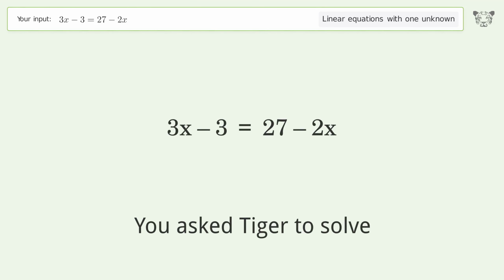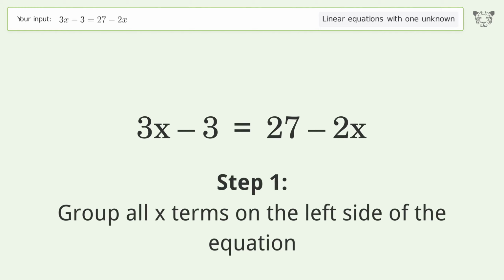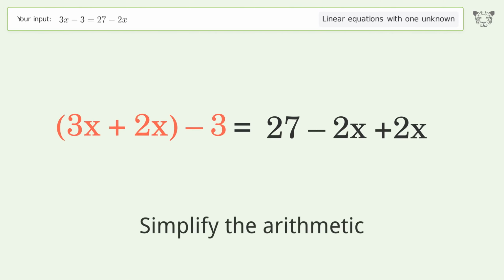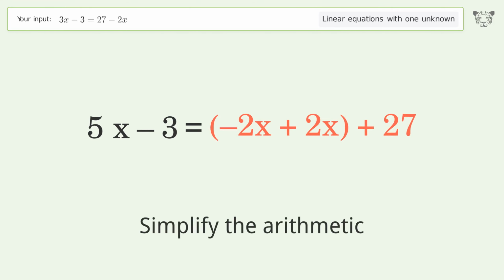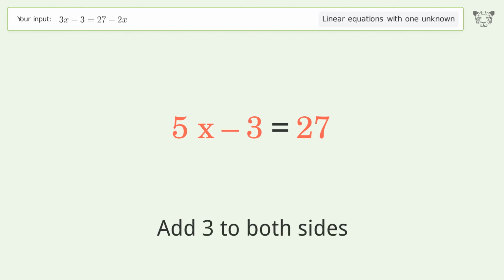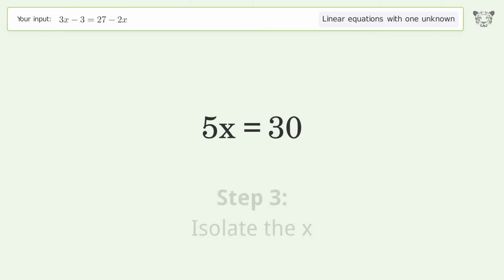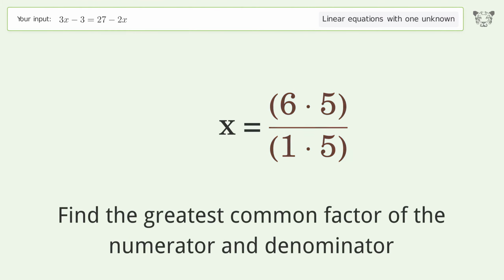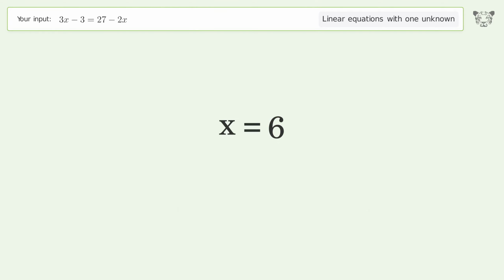Solve 3x-3=27-2x: Linear Equation Video Solution | Tiger Algebra